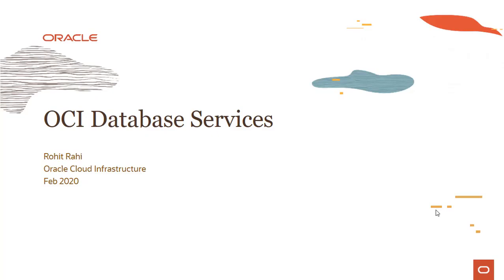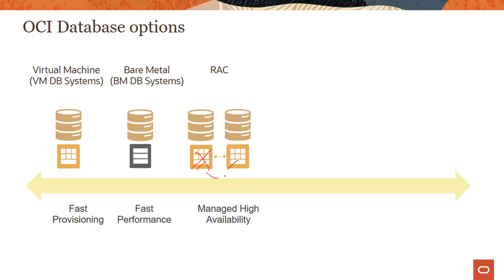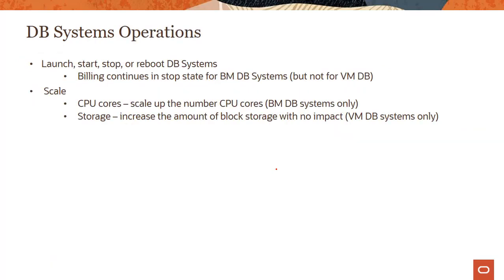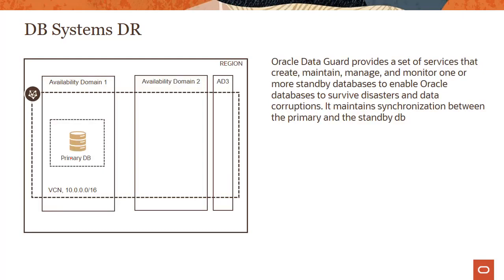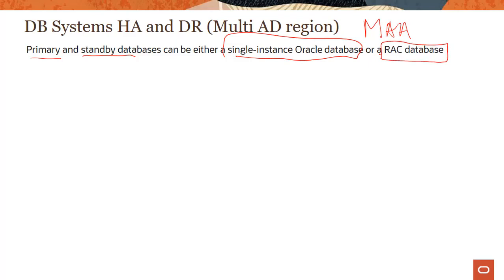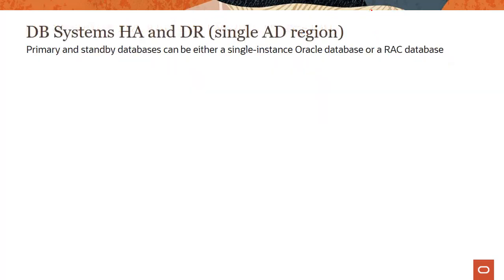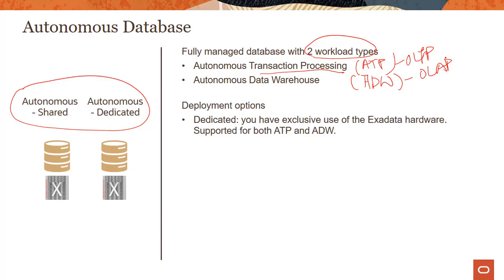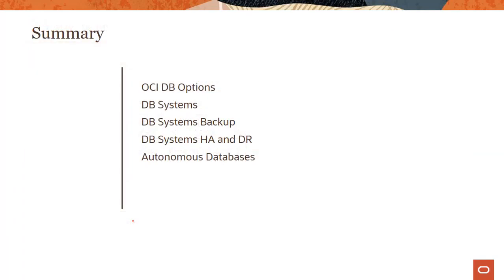Foundations - Part 6 - OCI Database Services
OCI Database Services

Thanks: Oracle Learning